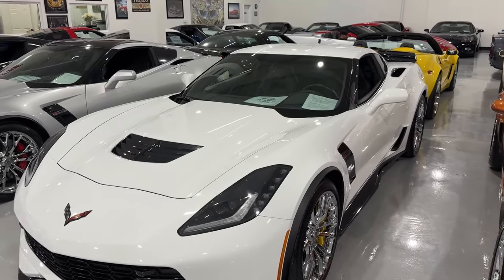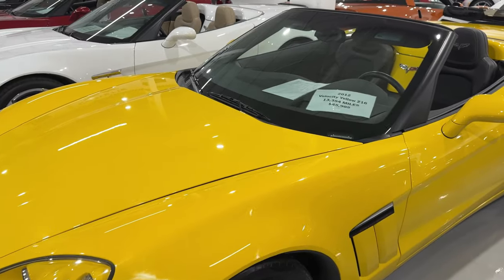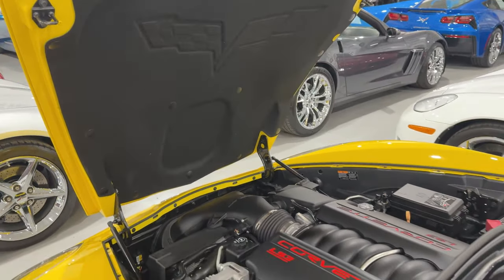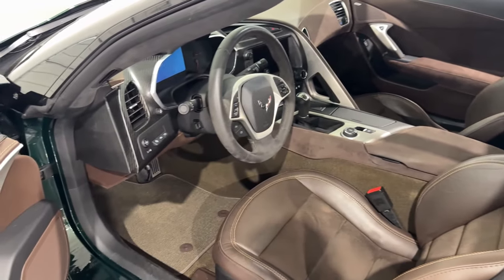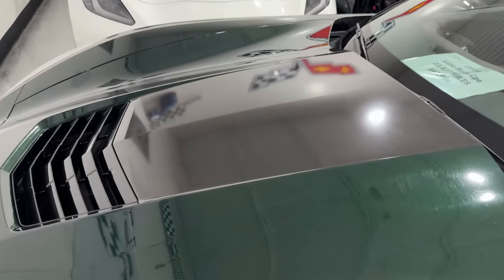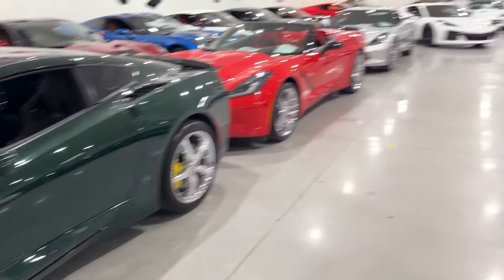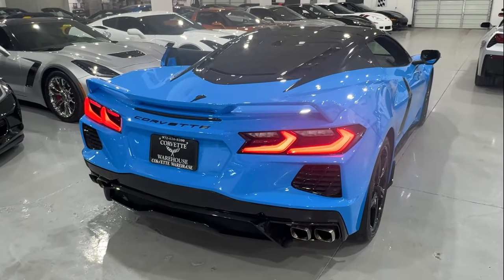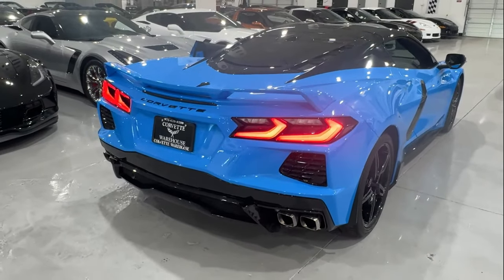New C6, C7 AND C8 Corvettes For YOU!!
Today we are back at Corvette Warehouse in Dallas checking out some of the latest new inventory. Steve from @ProtectiveDadPranks comes along for the visit. 2/3 of Vette Syndicate enjoying the Corvettes at Corvette Warehouse. Life is good!! Hope you enjoy!

Jason

Sill Plates available for C5 - C8
C8 Carbon Fiber Sill Plates

XPEL
XPEL Dallas

C7

Stage 2 Spoiler Fins:

Stage 2.5 Spoiler:

Five 1 Grill:

Carbon Flash Corvette Stingray Emblem Badge Kit for Stingray: